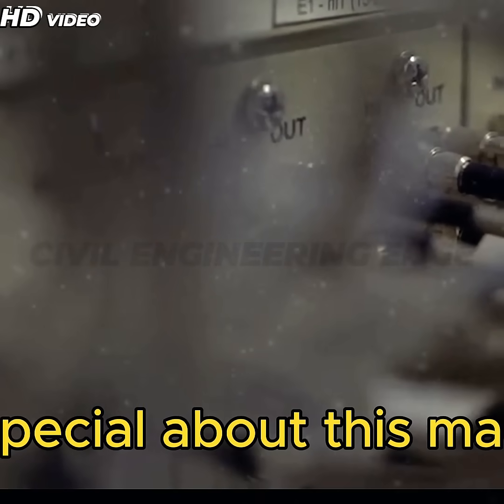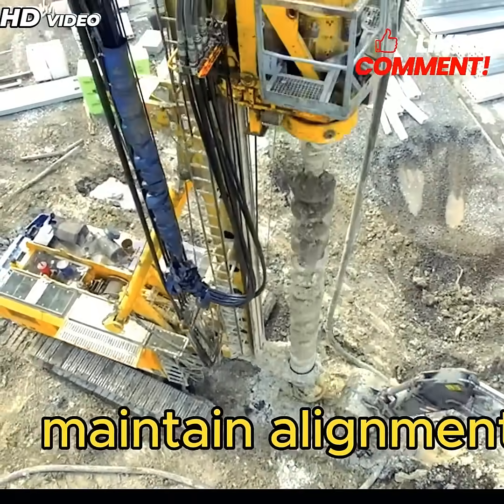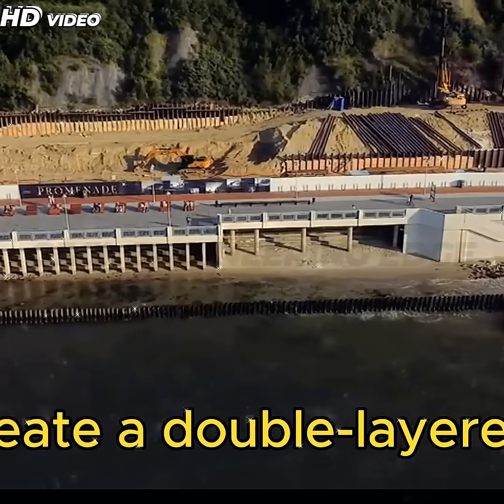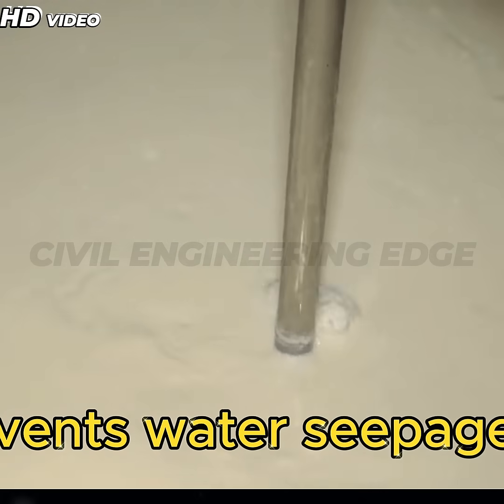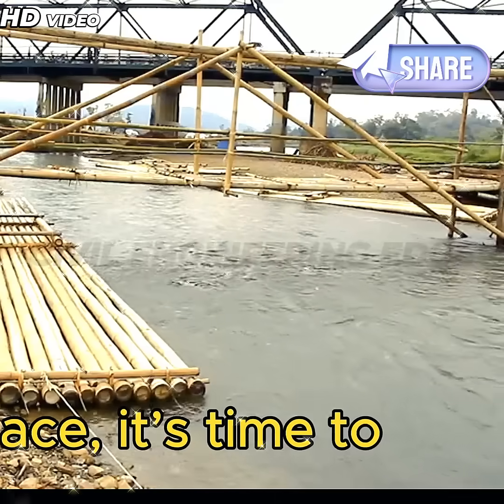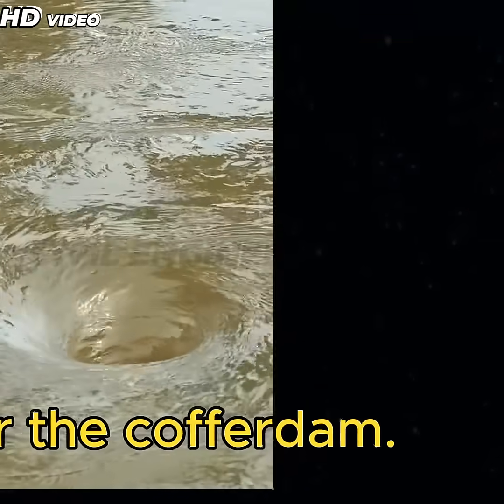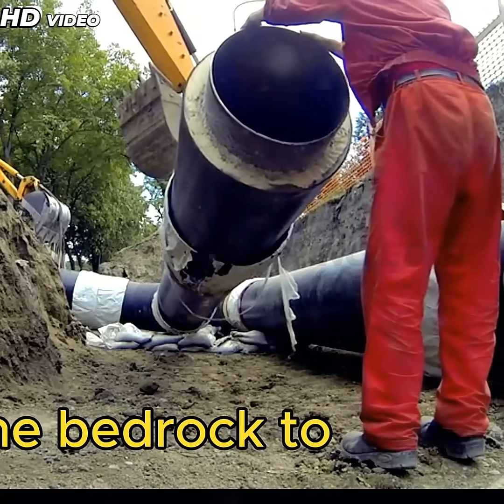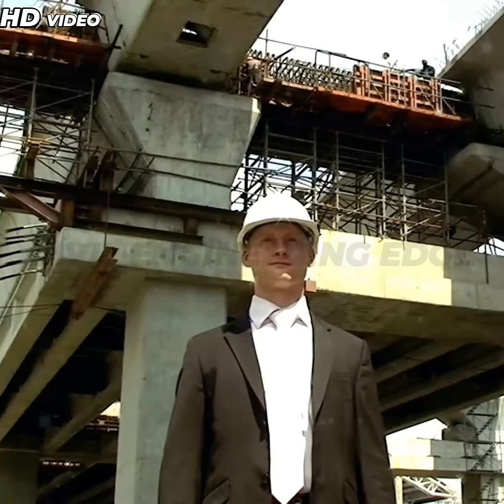🔧 How Engineers Build a Watertight Cofferdam: Sheet Piles, Bracing & Concrete Seal Explained! 🌊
For a glimpse into our creative process, check out this video:
Have you ever wondered how engineers create dry working conditions below water for massive bridges and marine structures? In this video, we take you deep into the fascinating world of cofferdam construction — a critical technique used to build underwater foundations.
📌 What You'll Learn:
• How sheet piles are driven into the seabed using vibratory technology
• Why double-layered cofferdams are built and how they resist water pressure
• The role of struts and bracing frames in structural stability
• How engineers dewater the cofferdam and handle sudden issues like bottom heave
• The science behind the concrete seal course that stops water infiltration from below
From start to finish, you’ll see the real engineering logic behind building a watertight temporary enclosure beneath rivers and oceans. Whether you're a student, civil engineer, or just curious about how underwater construction works, this video breaks it all down step-by-step.
🎥 Watch till the end for a complete understanding of this engineering marvel!
Cofferdam construction
How cofferdams work
Sheet pile installation
Vibratory pile driving
Bracing system in cofferdams
Concrete seal course
Bottom heave solution
Underwater construction
Dewatering techniques
Marine engineering
Civil engineering structures
Bridge foundation under water
Temporary dam construction
Pile foundation in water
Foundation below the riverbed
Dry construction underwater
Cofferdam design
River bridge engineering
Excavation support systems
Construction site dewatering